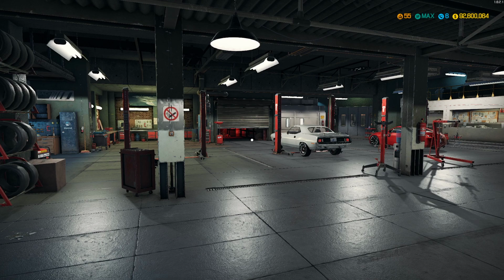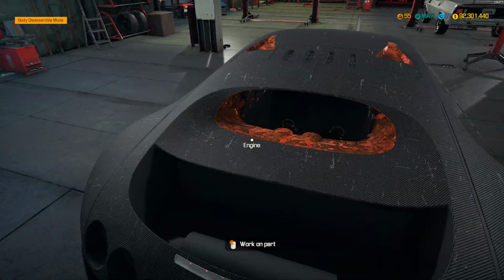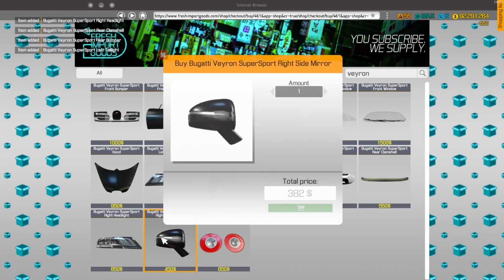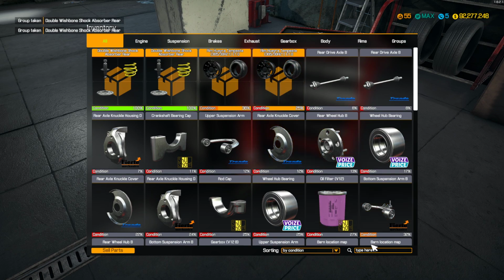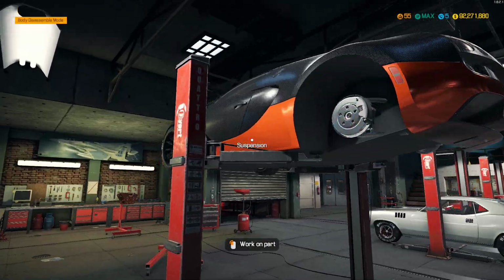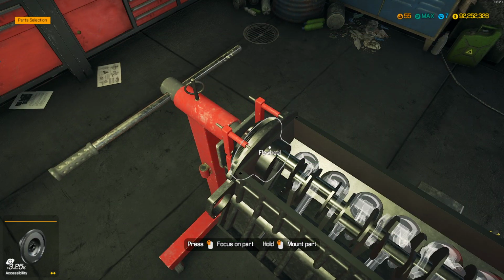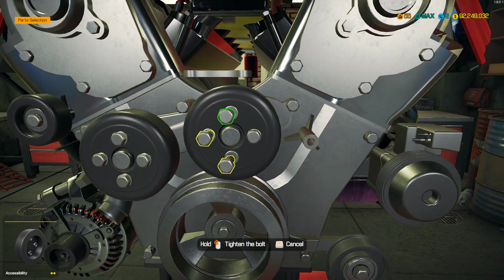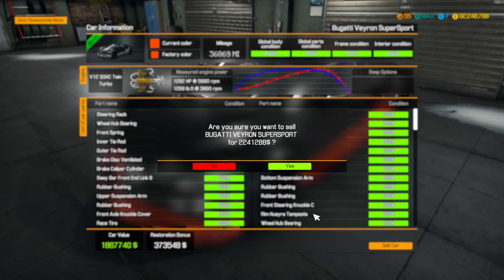Junkyard Pickups #64 - Car Mechanic Simulator 2018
After a series of unfortunate events, we have returned to our favorite haunts in the garage and junkyard. Today we found a really nice Bugatti Veyron, it's a first-time car for me, and I quite enjoyed working on it.